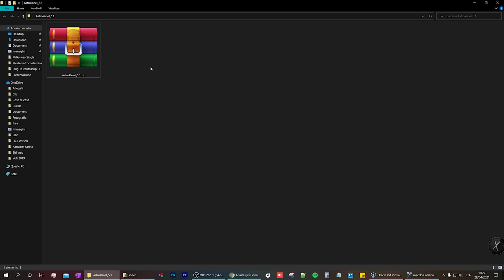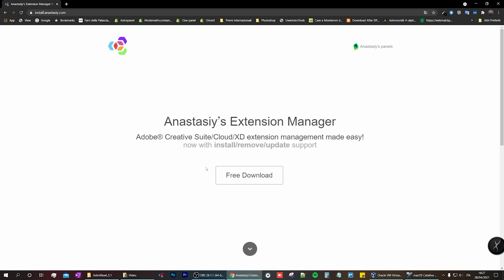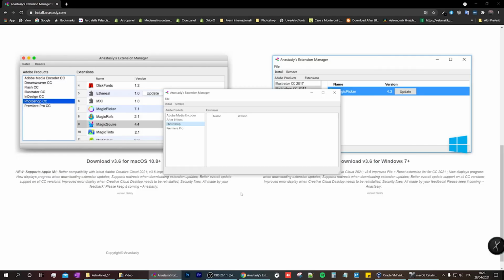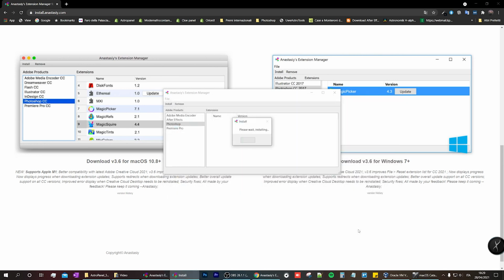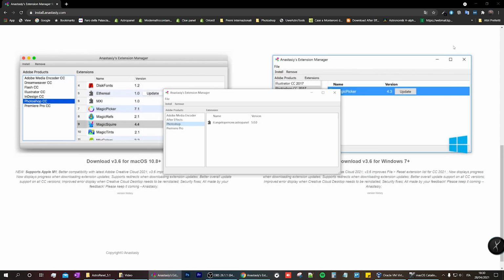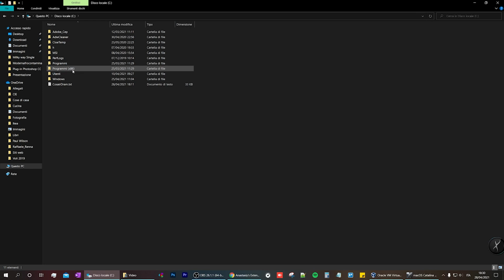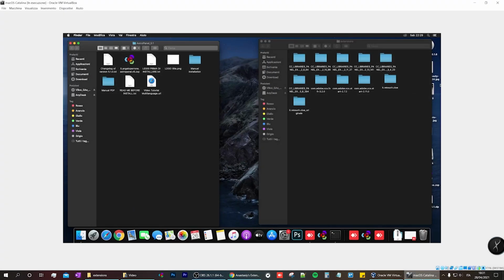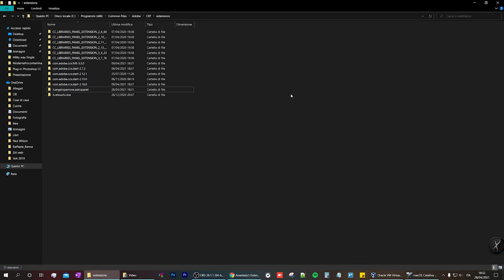Installation of Astro Panel 5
In this video Emilio Fedele describes step by step how to install Astro Panel 5 with the help of Anastasiy Extension Manager and in manual mode.